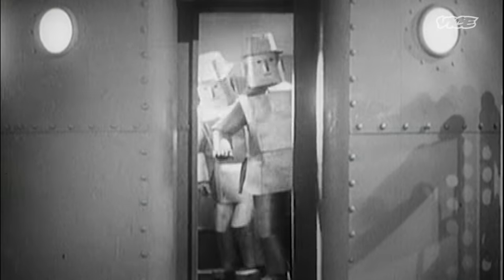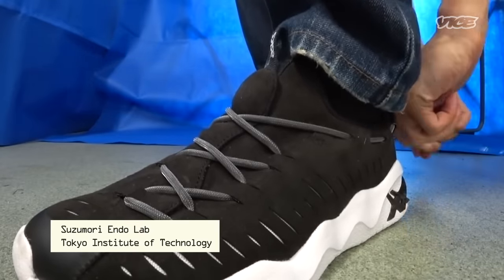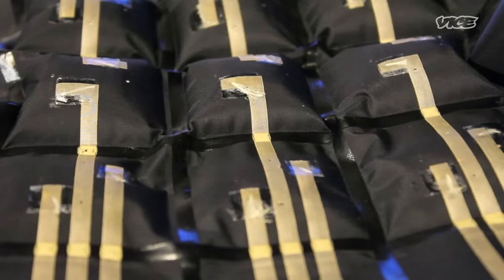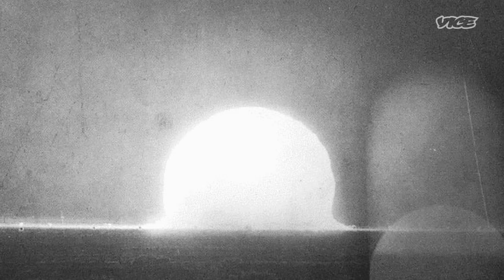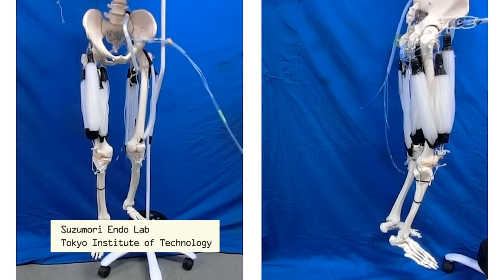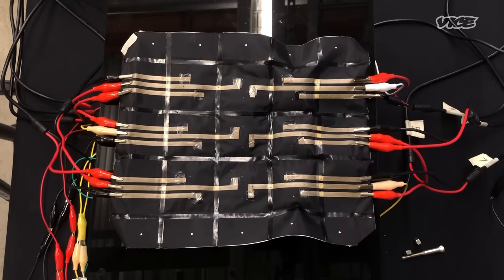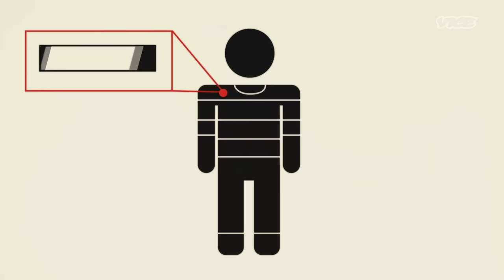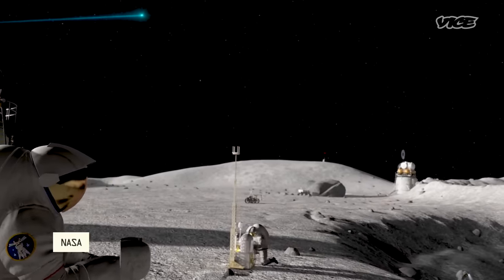How Soft Robotics is Changing Clothing | TechnoLogic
We dive into the exploding field of soft robotics, zooming in on “robotic textiles.” These fabrics might one day enable anything from shape-changing smart clothes to strength-enhancing exosuits.